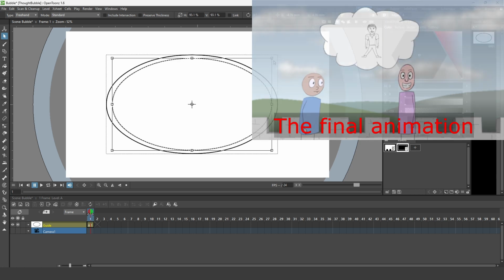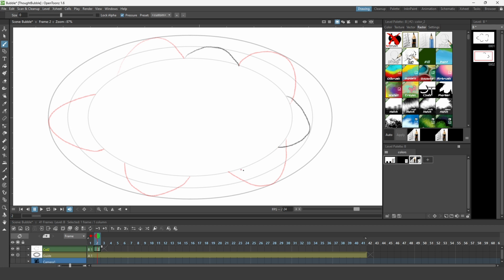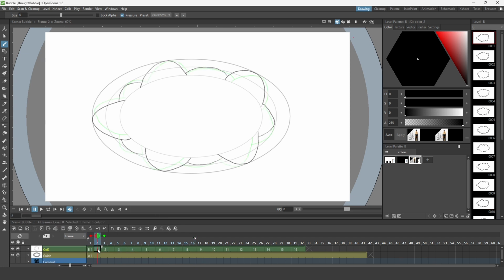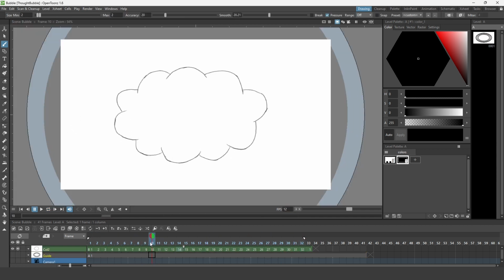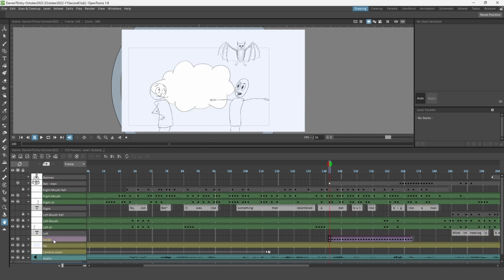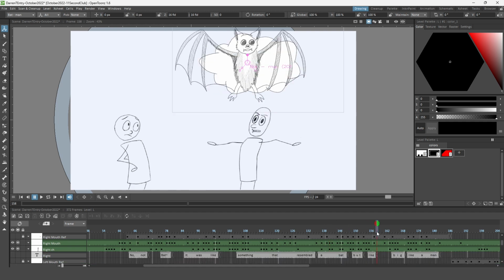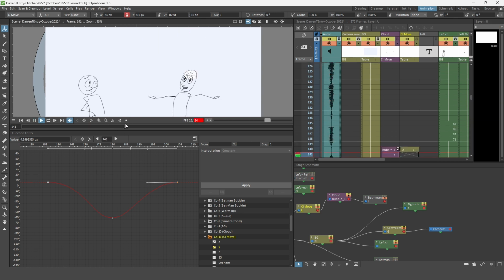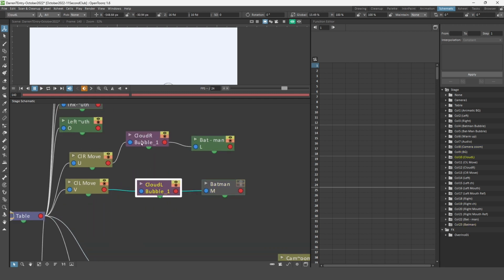Drawing an animated cloud & adding it as a sub xsheet in OpenToonz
Here, I share the process I went through to animate a floating thought bubble in for my last entry to the 11 second club.

I talk about how I drew the animation, using a guide layer, why I drew it the way I did. Then I show how I added this scene into a different scene in another project! Then I animated some movement of the bubble and used the effects to “matte in” another columns drawings.